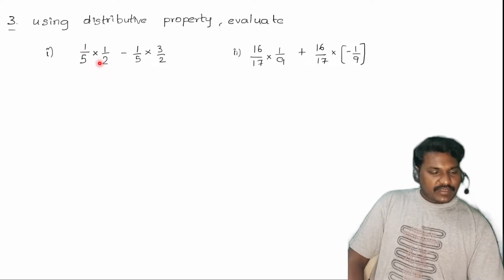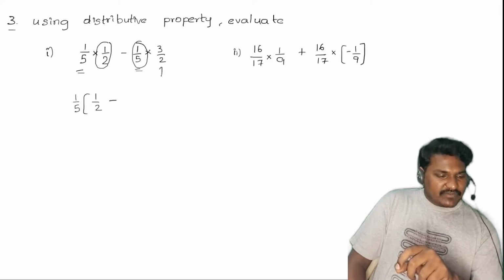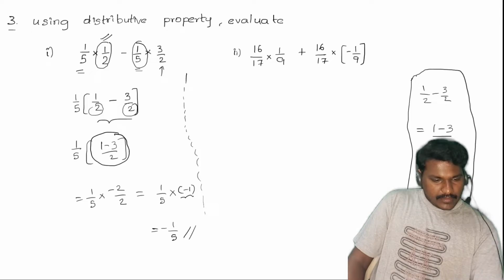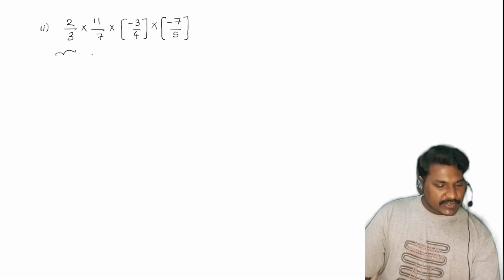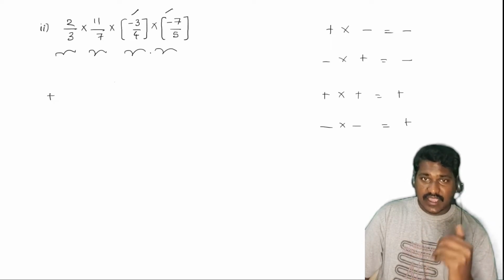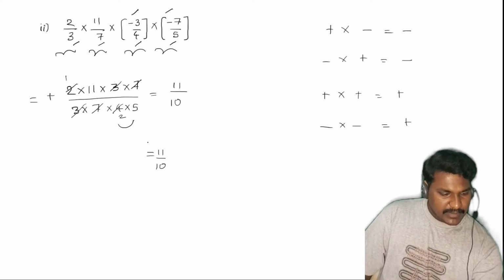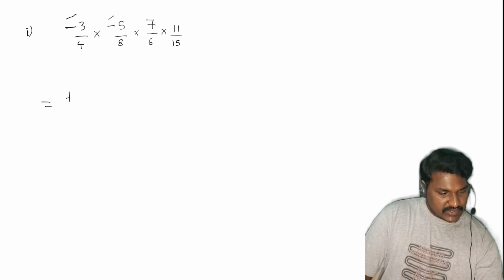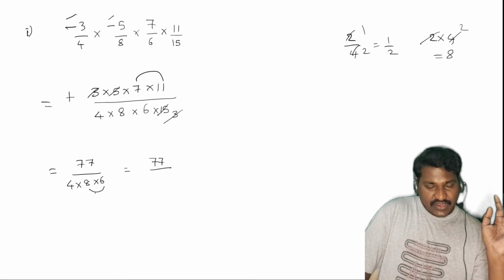MULTIPLICATOIN OF RATIONAL NUMBERS || EXE 1.1 || GRADE 8 || CAMBRIDGE - I DID IT